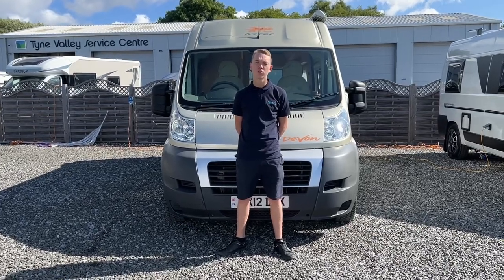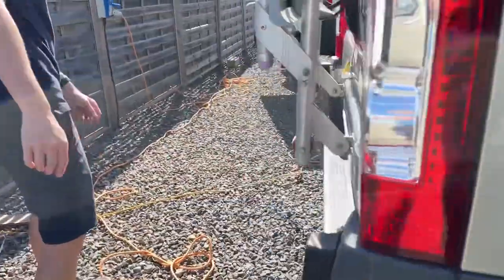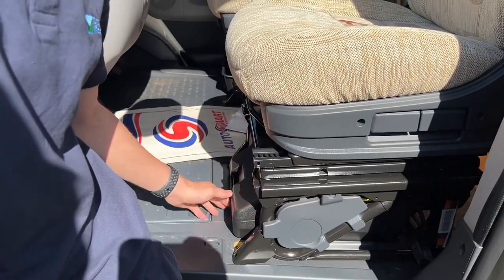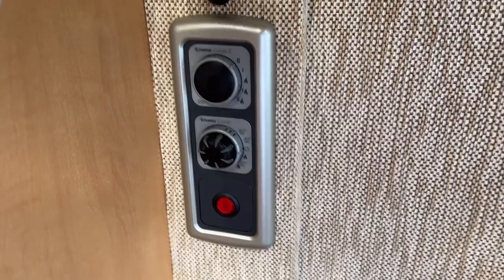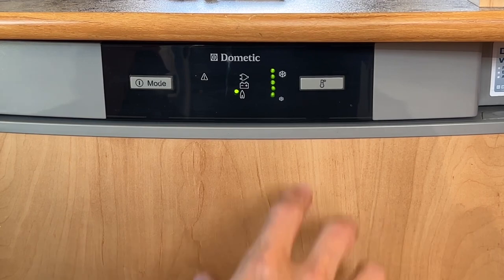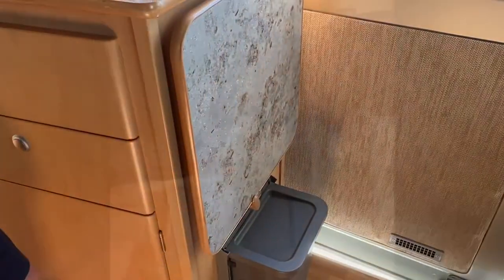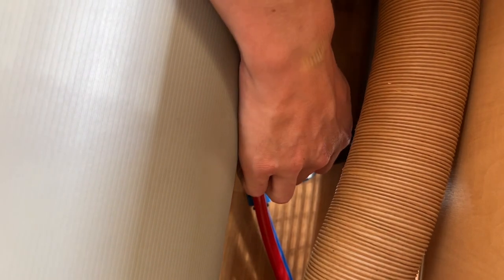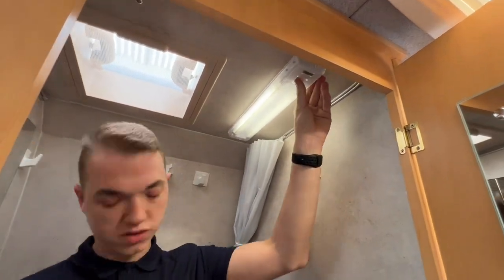Devon Aztec - Handover Video 📜